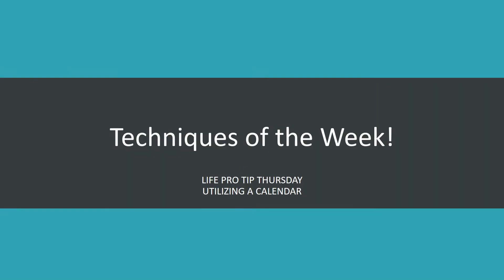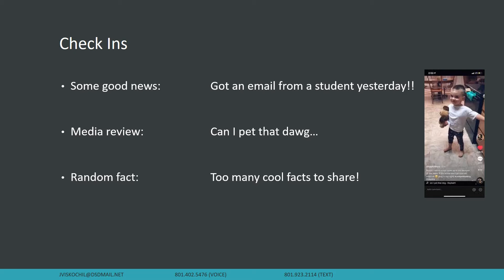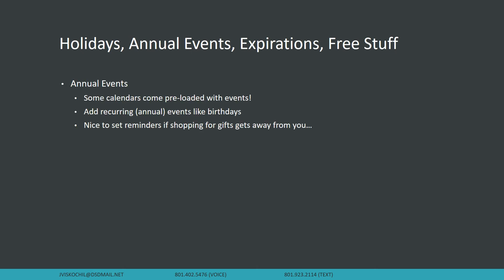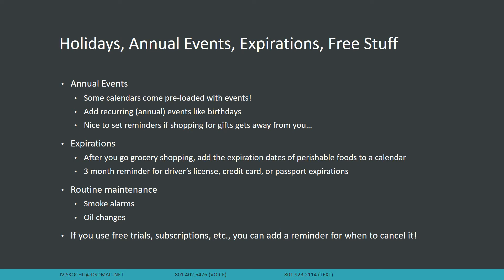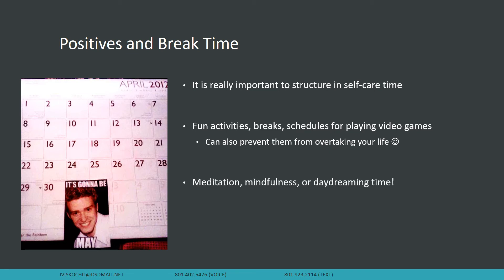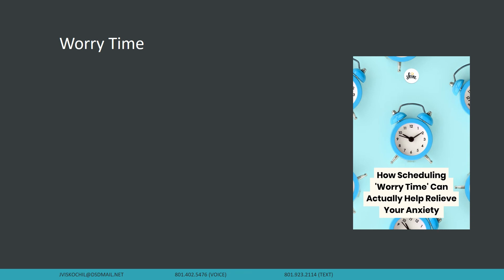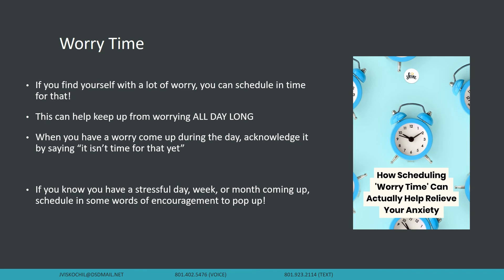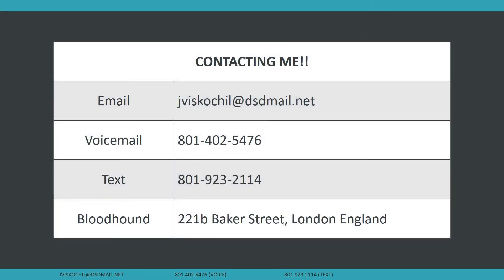Utilizing a Calendar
I may have had too much fun with this one :).  Just some tips and strategies for using a calendar to help you be more productive!